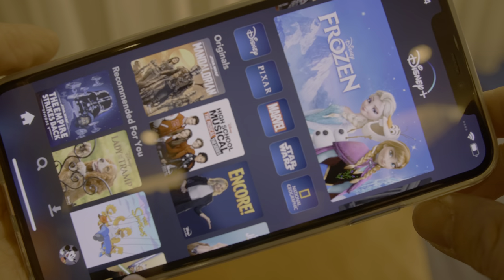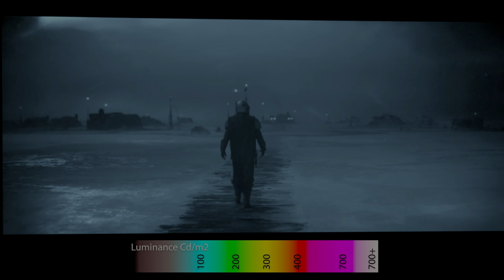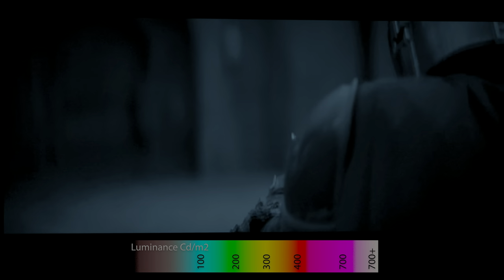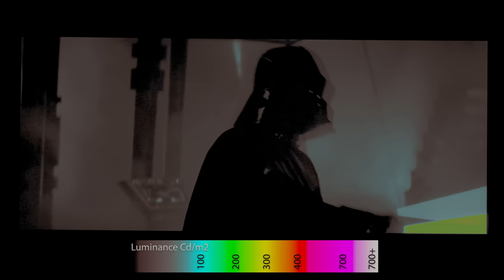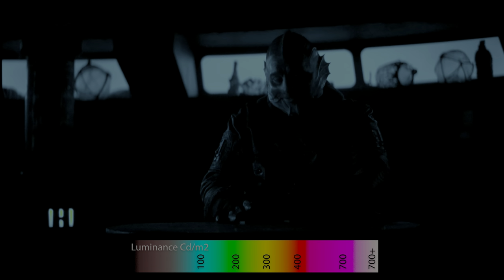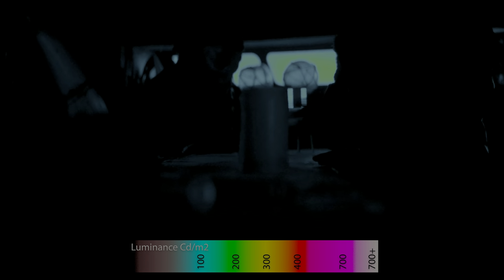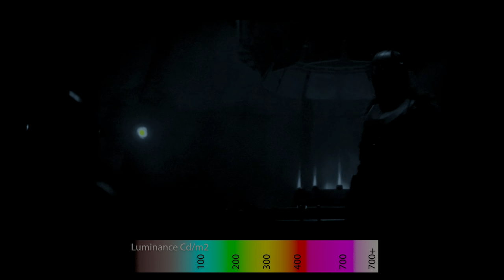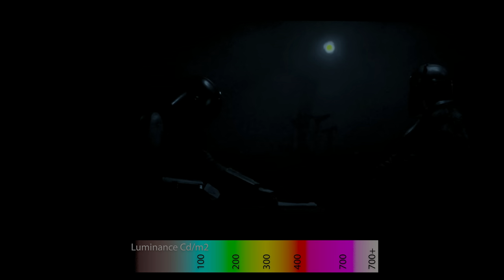The Mandalorian on Disney Plus HDR Analysis: It's A Trap!!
Our resident HDR expert Adam Fairclough (also known as @EvilBoris online) analyses The Mandalorian on the new Disney Plus streaming service, and discovers that the show's maximum peak brightness is capped at 200 nits even though it is labelled as [HDR]/ [Dolby Vision].

The cinematic intro & talking head segments were filmed in HLG HDR using the Panasonic GH5S MFT camera, then graded and exported in HDR10 using Davinci Resolve with massive help from Adam (@EvilBoris).